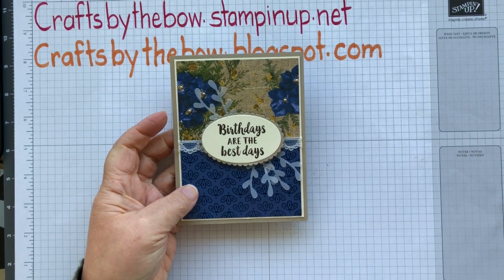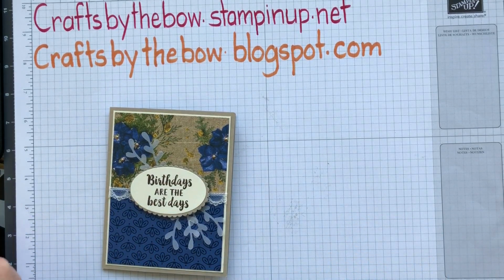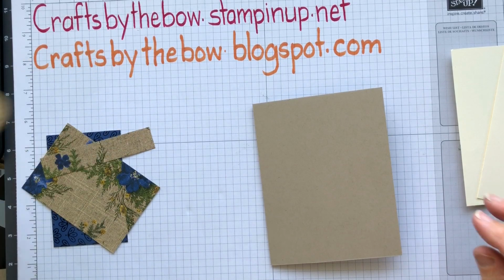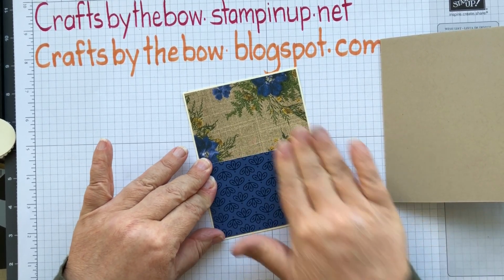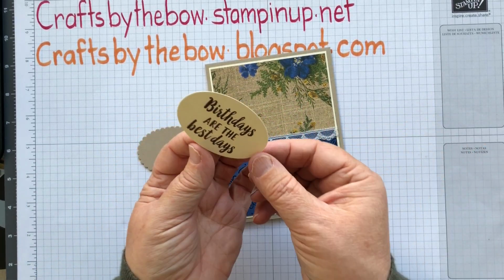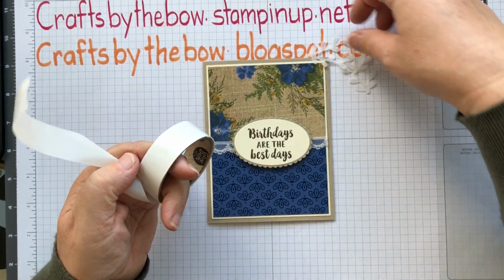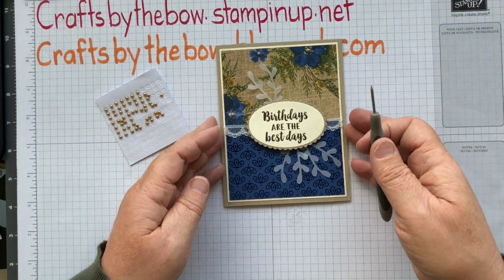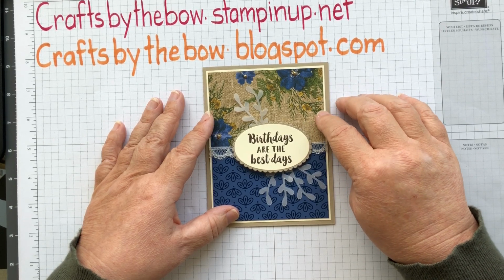Simple Sunday layout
I used a variety of papers, punches, dies and ribbon to create my simple Sunday card. I like to make one simple project each week that can be adapted by everyone depending on what they have available - this can be changed by using a different sentiment, card instead of ribbon, different designer series papers, a different embellishment or leaf punch. The layout is simple yet elegant and so easy to put together.